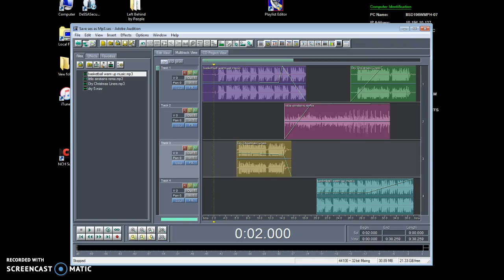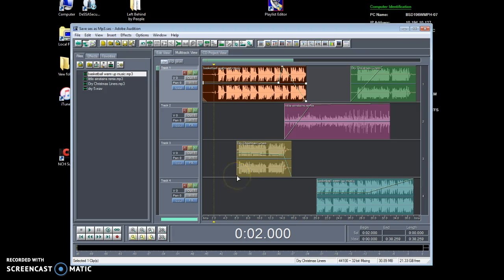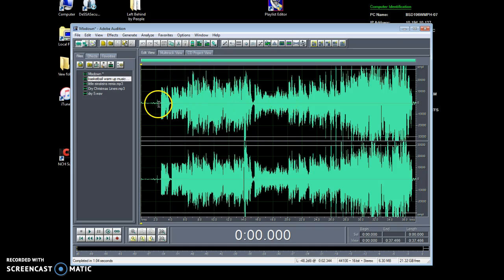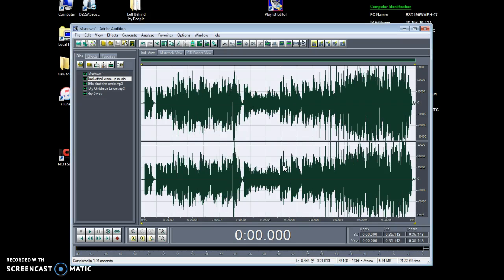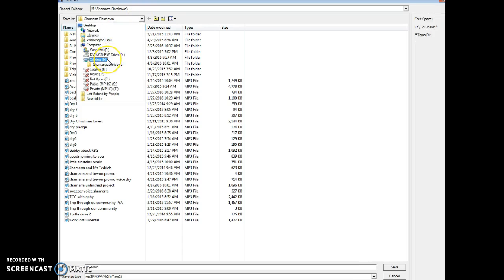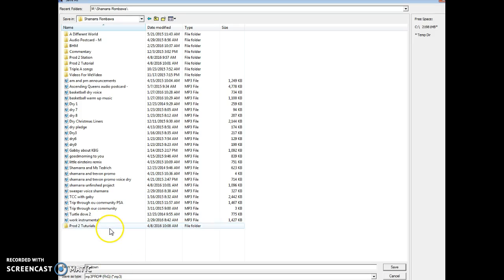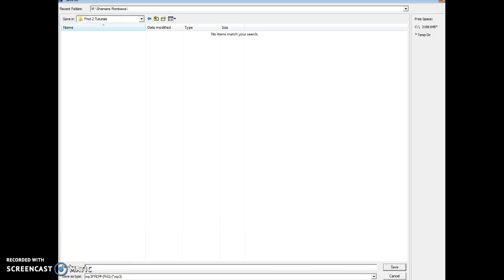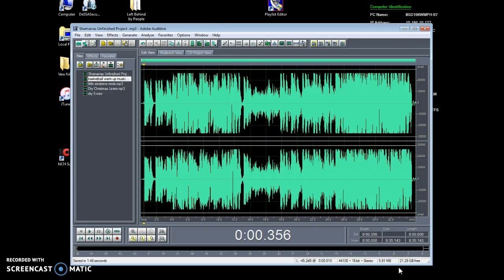How to Save An Adobe Ses. as mp3.